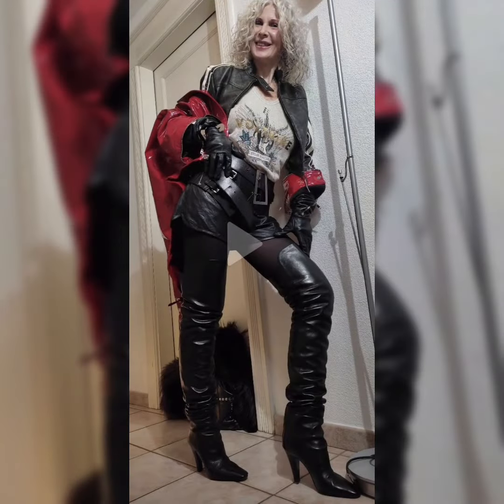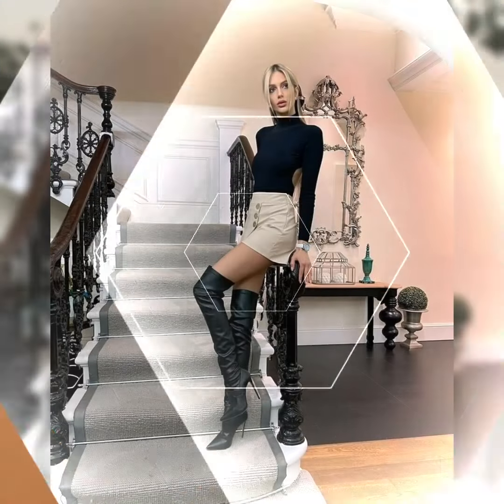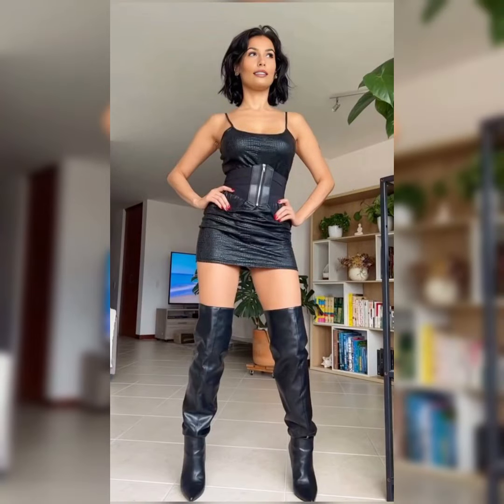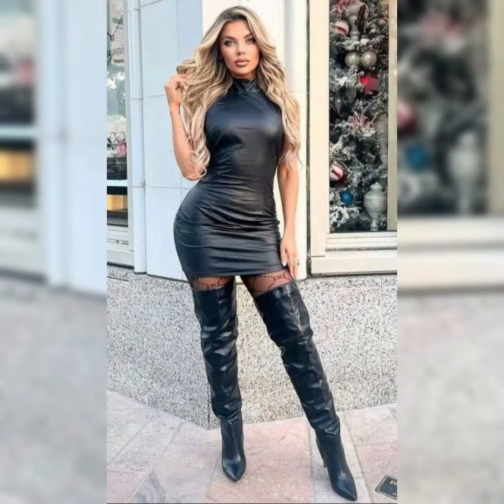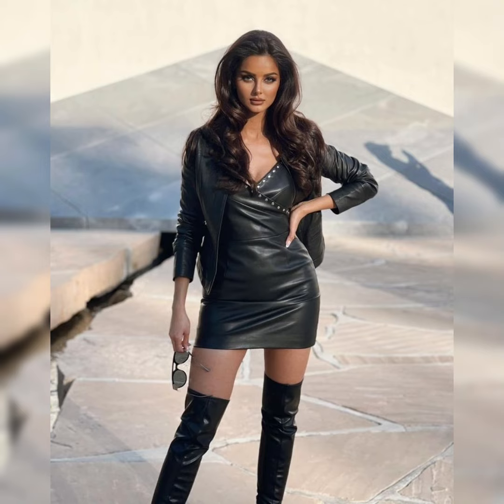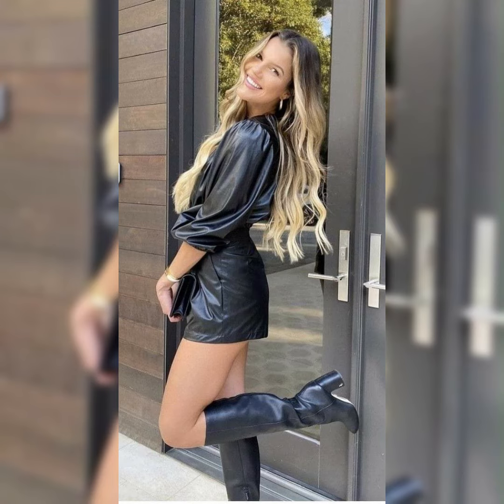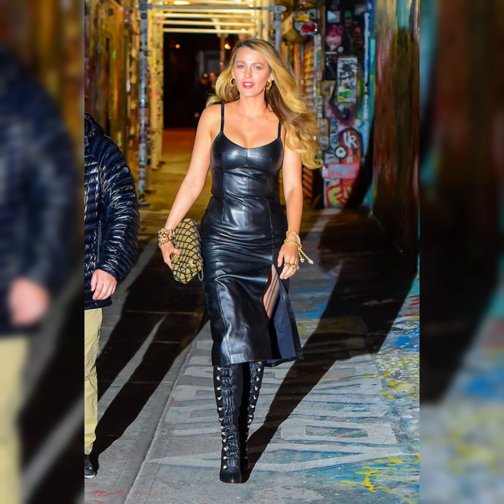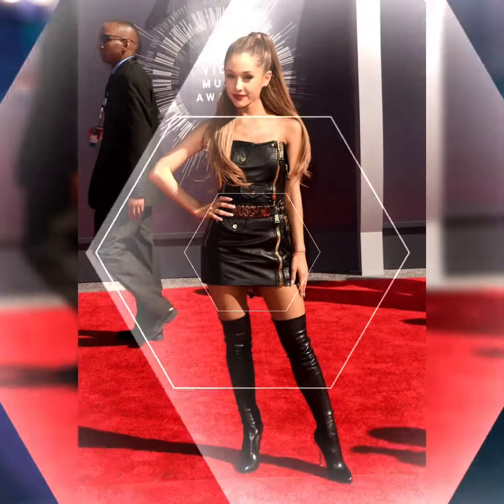14 wonderful and pictures collection of leather skirts// leather&latex high heel thigh high boot